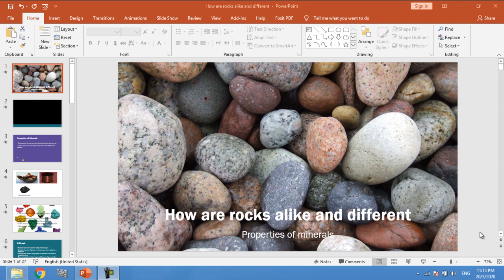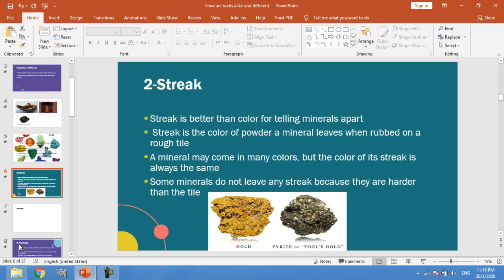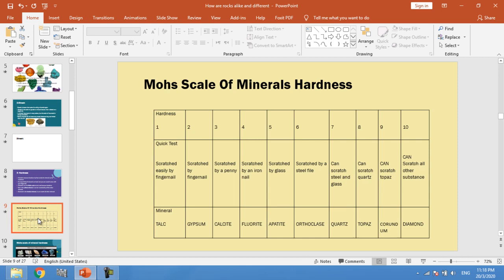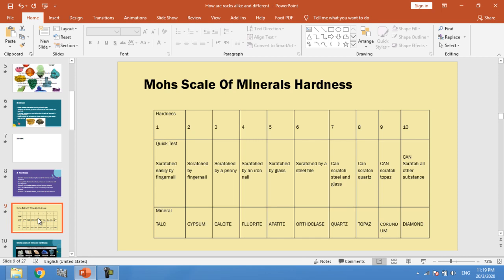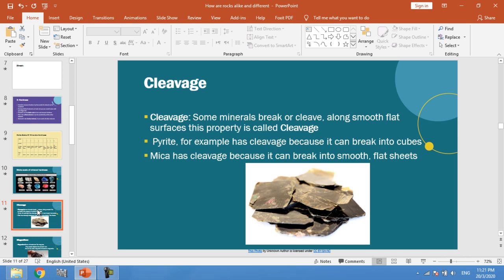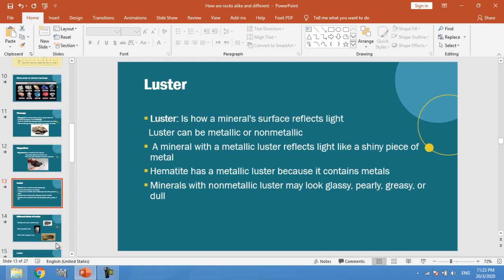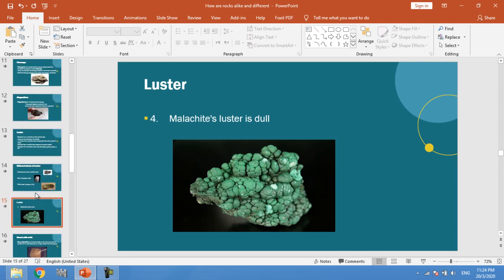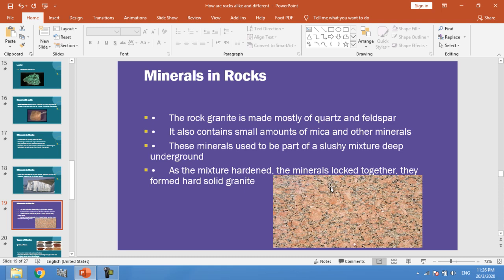Science Grade 4 24 3 properties of rocks